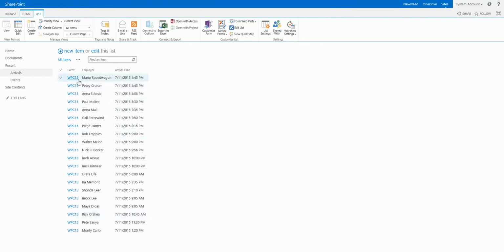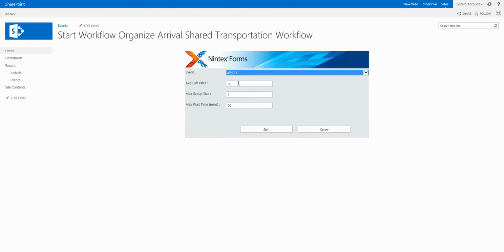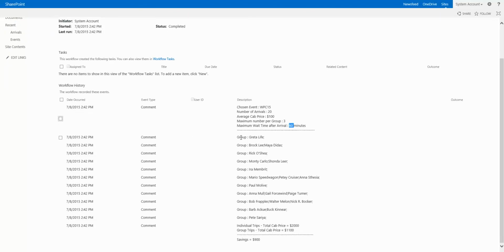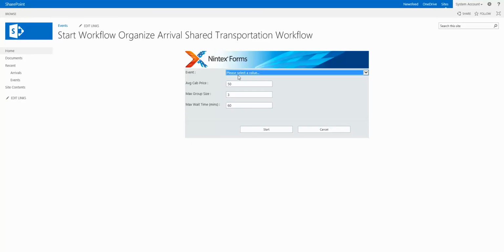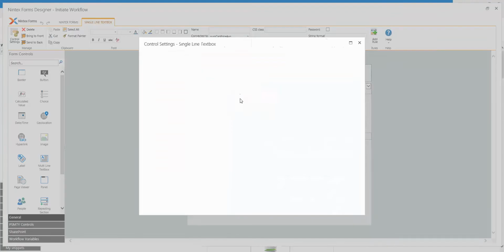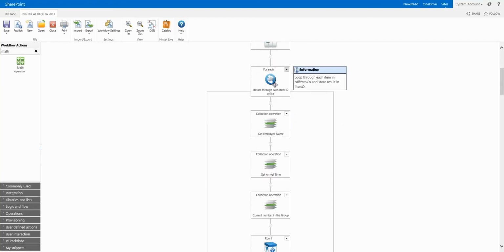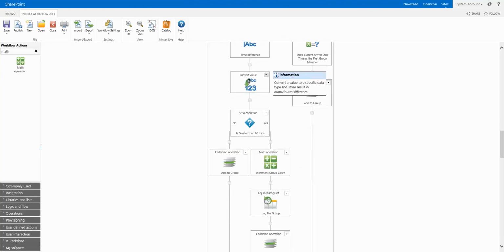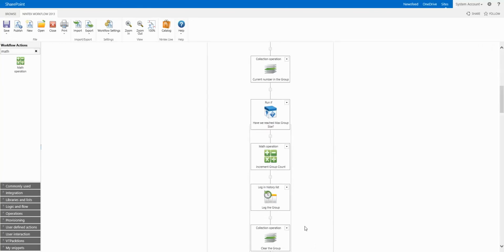Shared Transportation Workflow